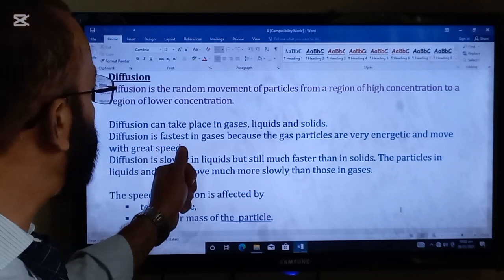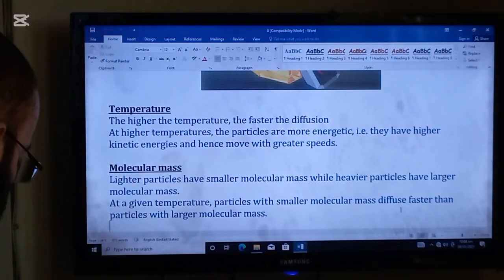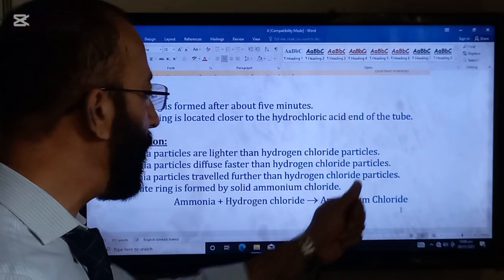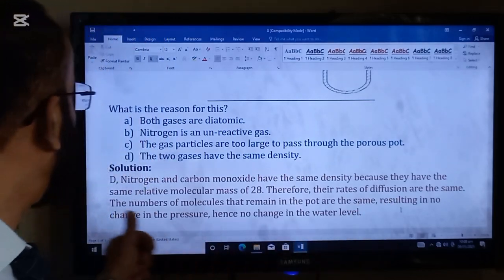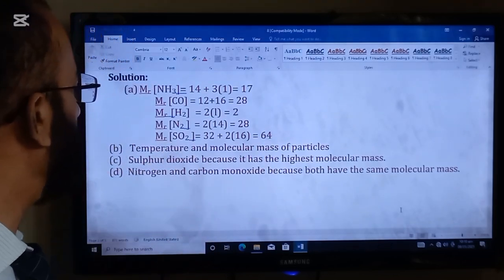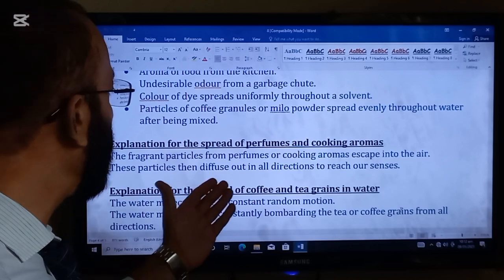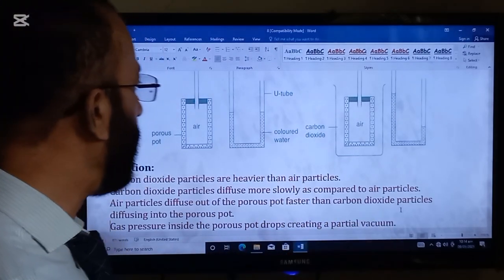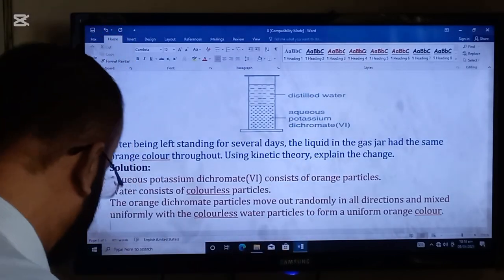O Level/Chemistry/Kinetic Particle Theory/Diffusion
This lecture will thoroughly cover the topic 'Diffusion' in the topic of Kinetic Particle Theory in Chemistry, O Level Syllabus.